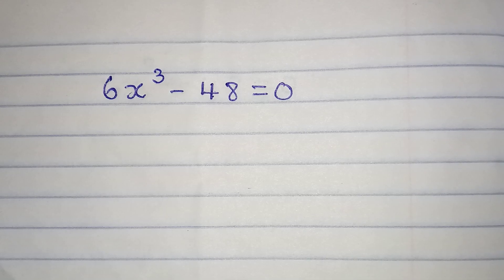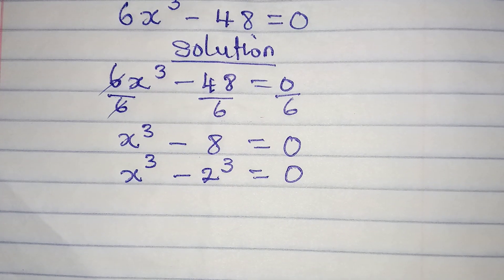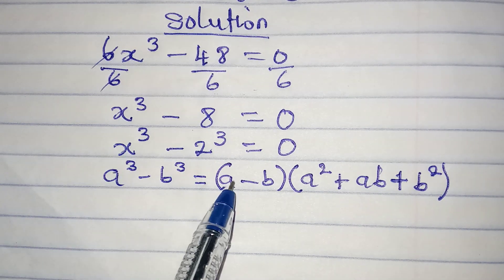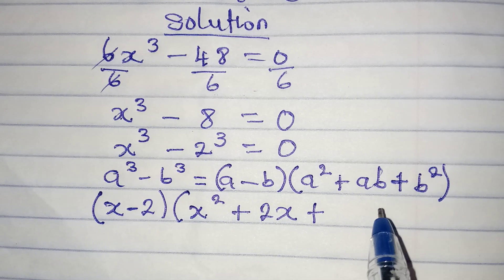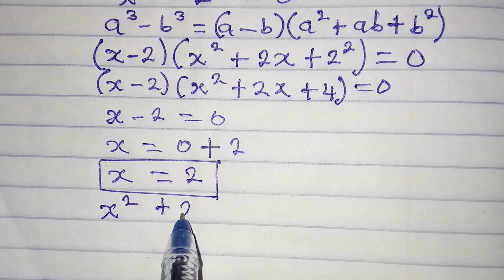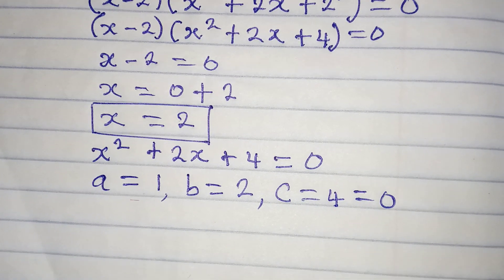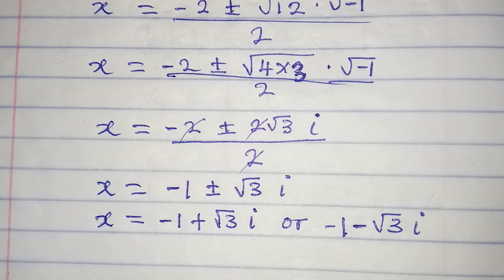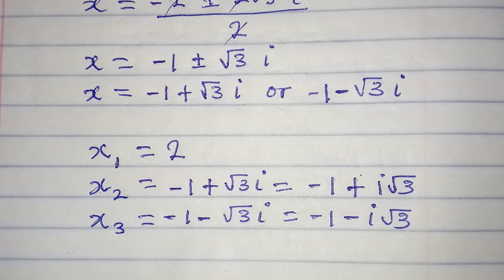The three solutions | Olympiad Mathematics | fully explained .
Nice teaching skills by Phil Cool Math 👍